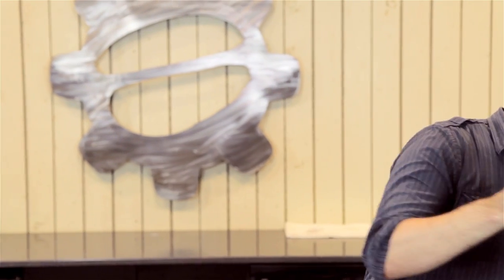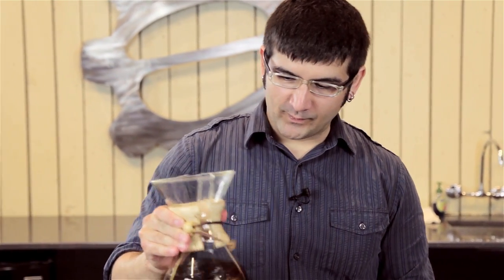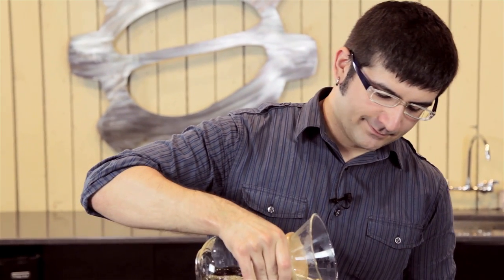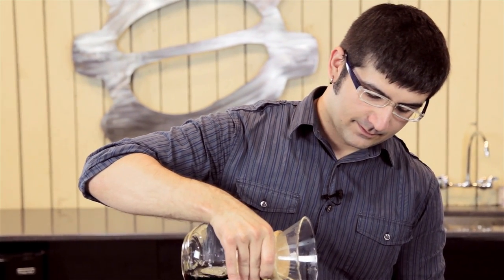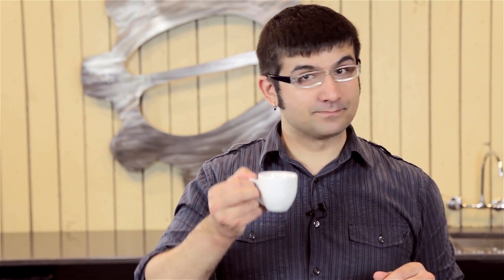Middle Fork Roasters Back Pedal Brew | Cup O' Joe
This week Joe brews up some of Middle Fork Roasters Back Pedal Brew in the Chemex. A medium/dark roast, perfect for those who like a smooth cup of coffee! Watch as he gives this coffee a taste!

Sound Like Something You Want To Try?

Like The Chemex Joe Uses?